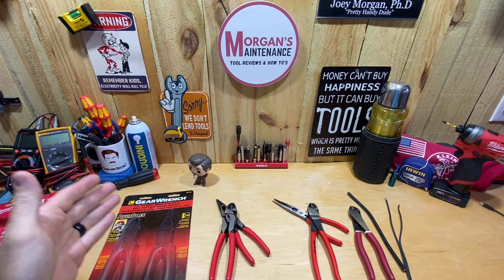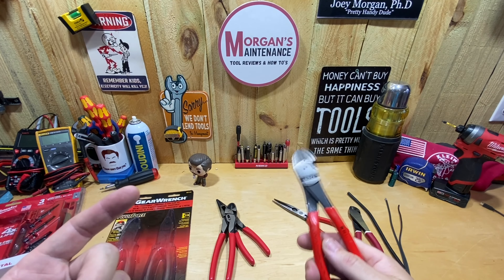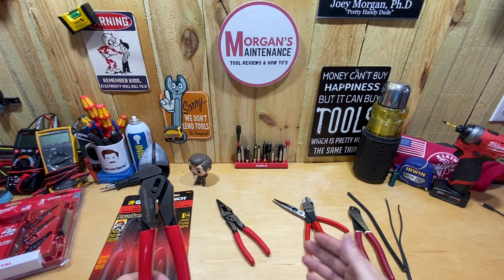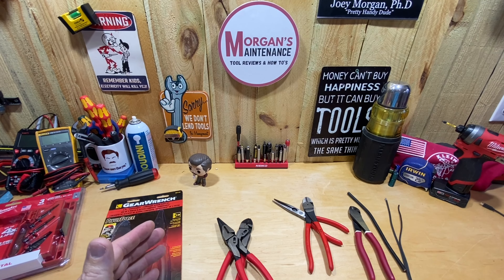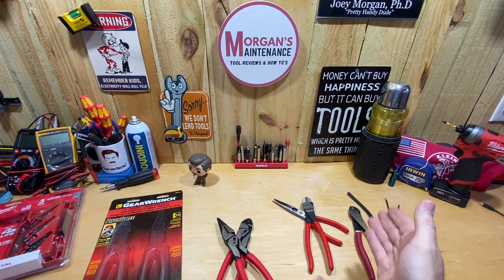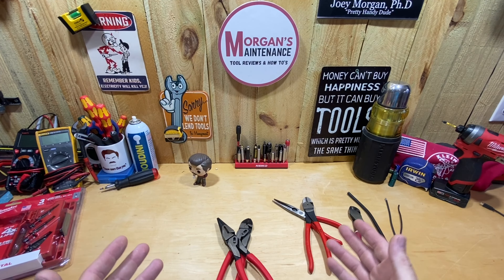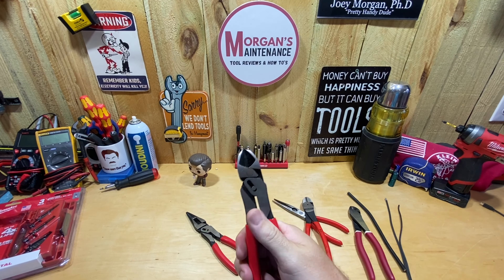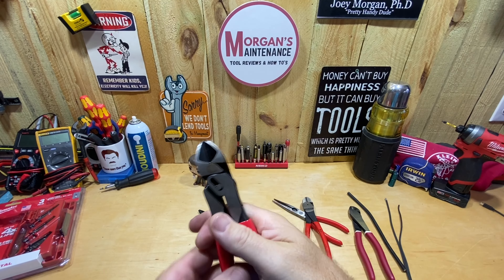GEARWRENCH PivotForce Pliers only $17 compared to $67 Knipex TwinForce?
Just picked up the V2 piece Gearwrench PivotForce Plier Set.  I was originally looking at the Knipex TwinForce wanting to try out the compound cutting feature.

Sharing their features & my thoughts... to help you decided if they are the right tool for you.

Time Stamps:
00:00 Intro, Cost, & Why I Bought
02:59 The Downside
05:38 Cutting Comparison to Standard Knipex
09:19 Outro